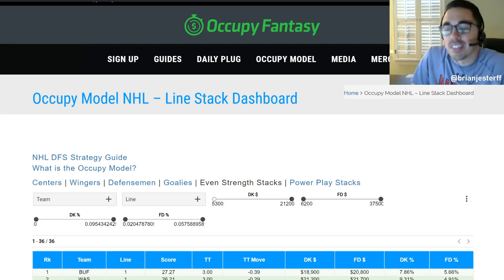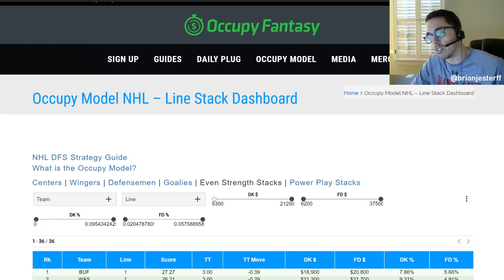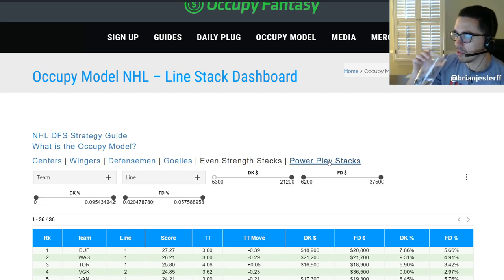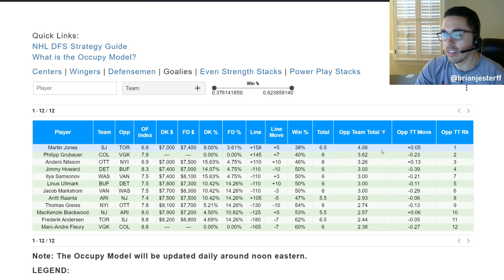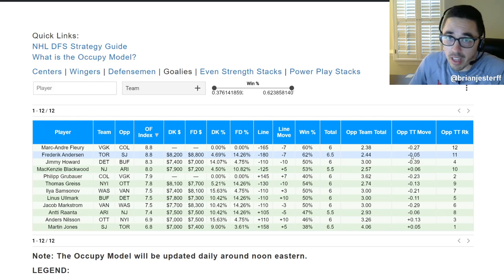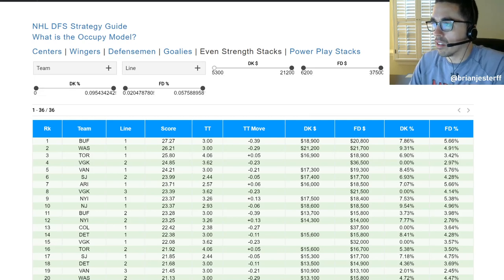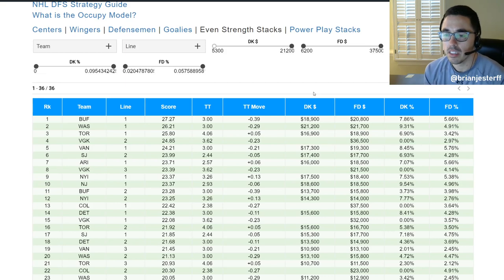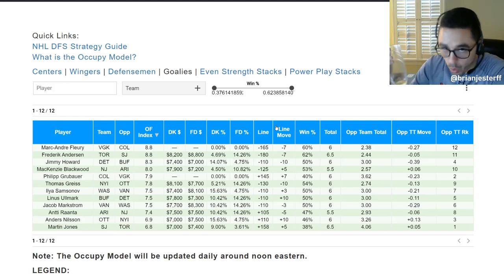NHL DFS FanDuel DraftKings Lineup Advice & Analysis 10-25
Brian shows you how to use Occupy tools to build lineups for tonight's NHL DFS slate on FanDuel & DraftKings.